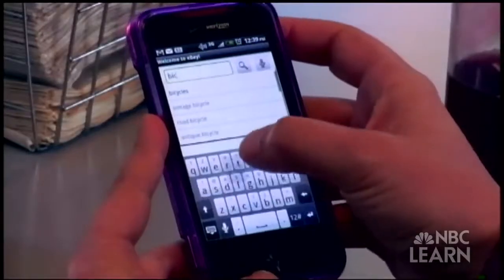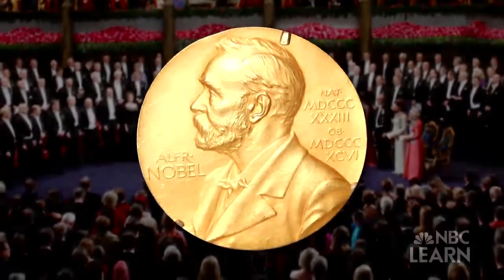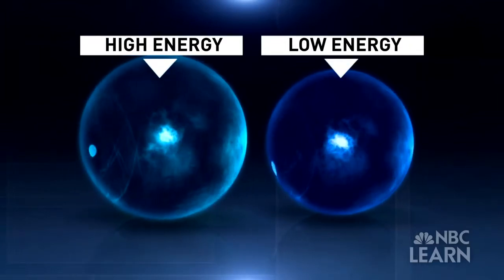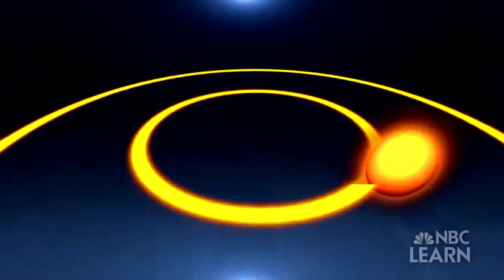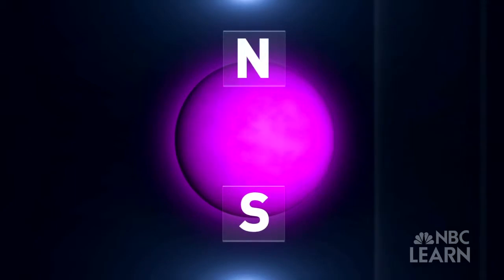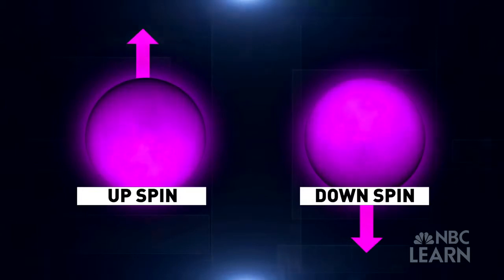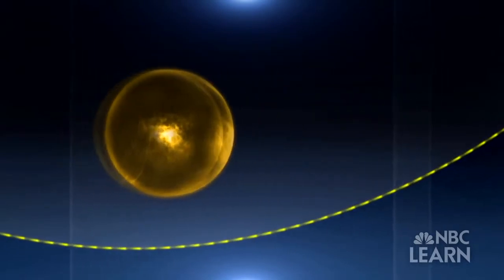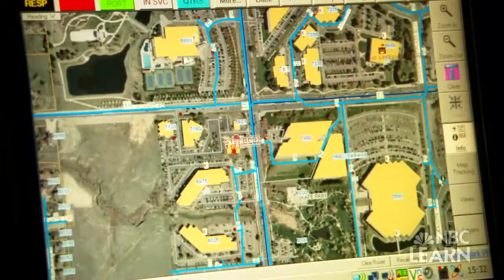Science Behind The News Quantum Computing